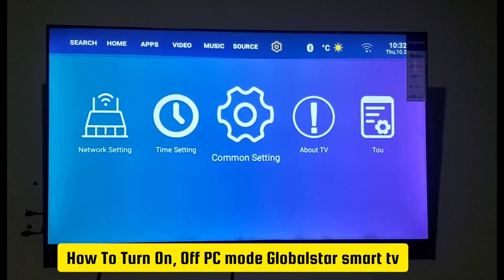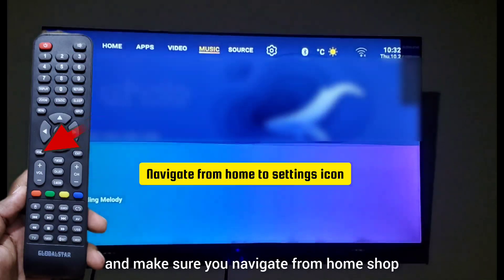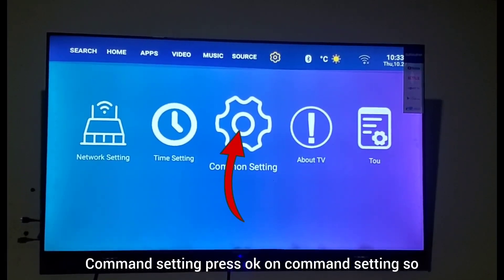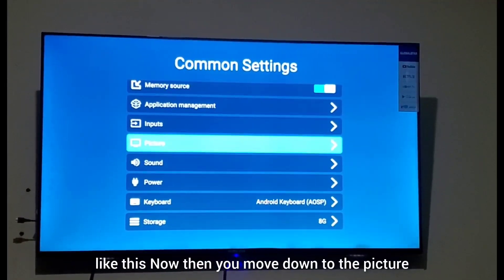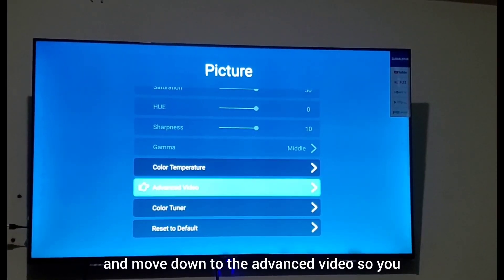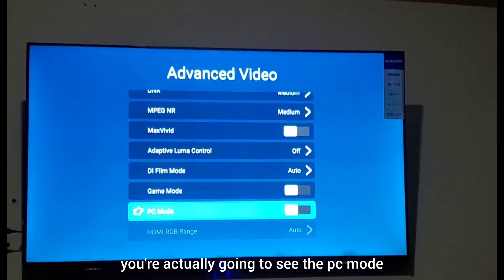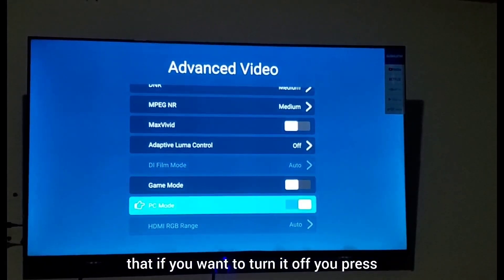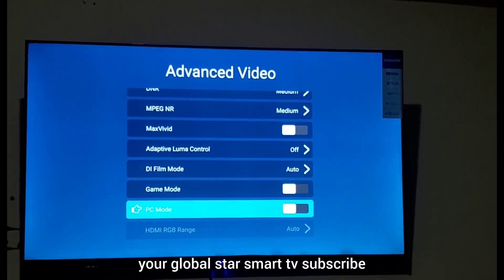How To Turn On/ Off PC mode on Globalstar Smart Tv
In this video I am going to show you how to turn on and also how to turn off pc mode on Globalstar smart tv